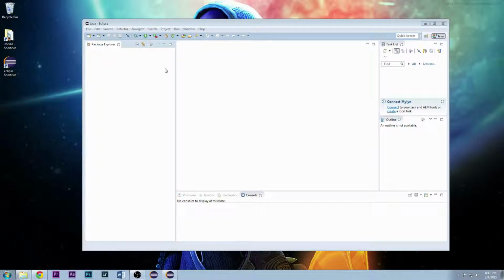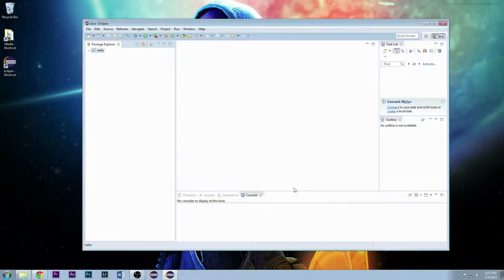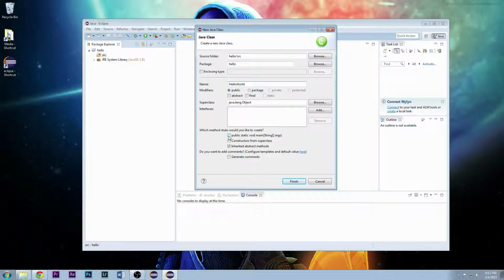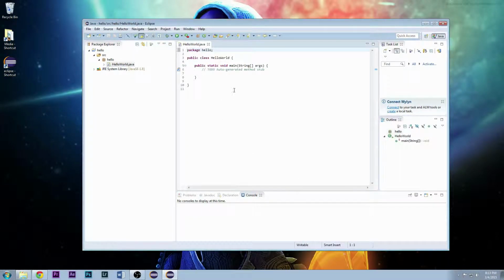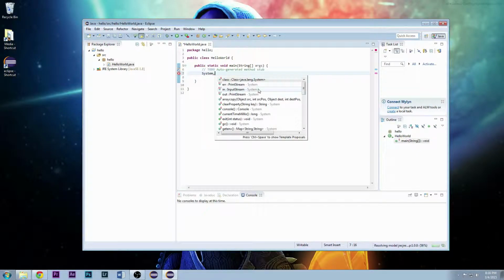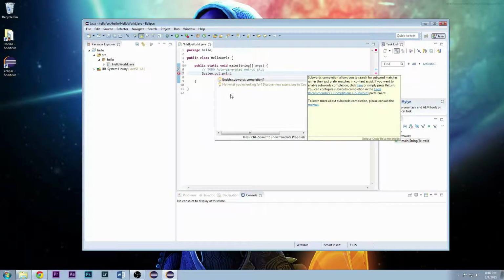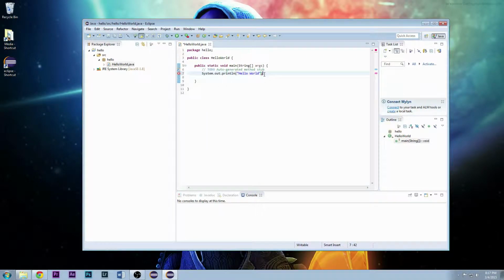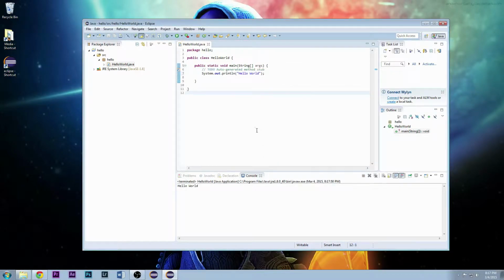How To Program With Java: Making Your First Program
Hello and welcome to my set of java programming tutorials! In this episode we create our first program, Hello World!.